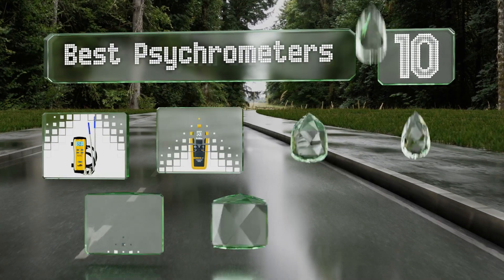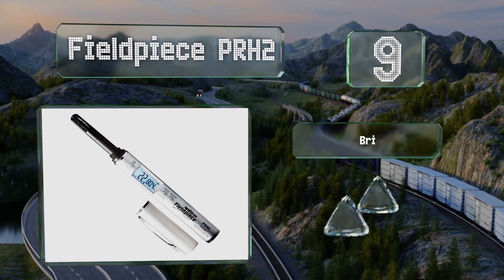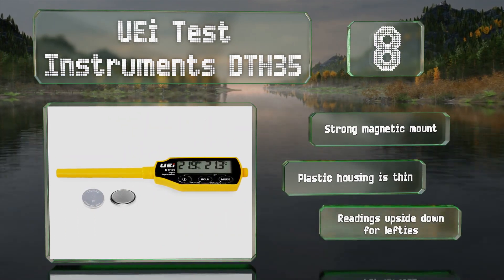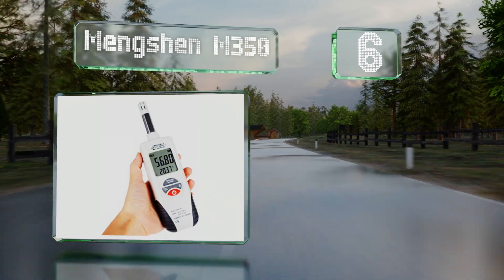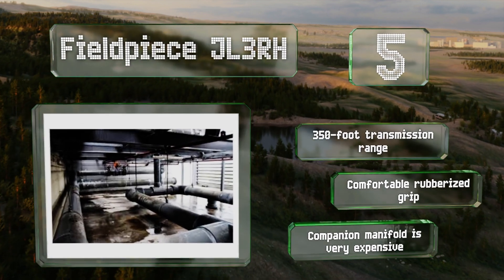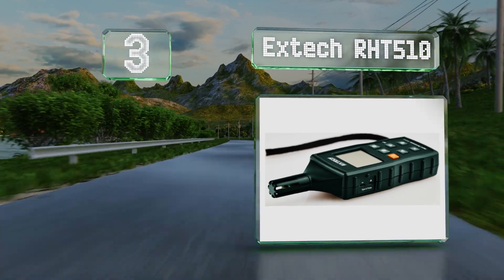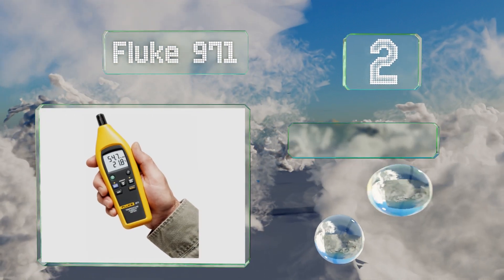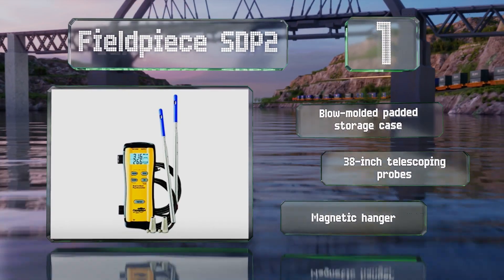10 Best Psychrometers 2020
Our complete review, including our selection for the year's best psychrometer, is exclusively available on Ezvid Wiki.

Psychrometers included in this wiki include the fieldpiece prh2, extech rht510, testo 605i, uei test instruments dth35, fieldpiece sdp2, fieldpiece jl3rh, bacharach 0012-043, general tools ep8710, fluke 971, and mengshen m350.